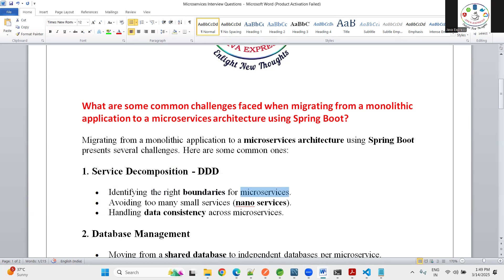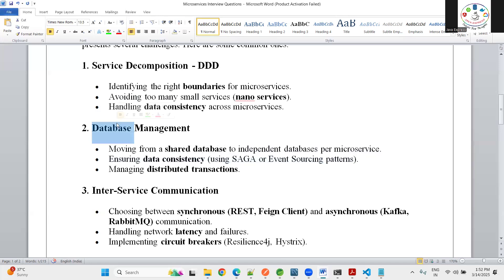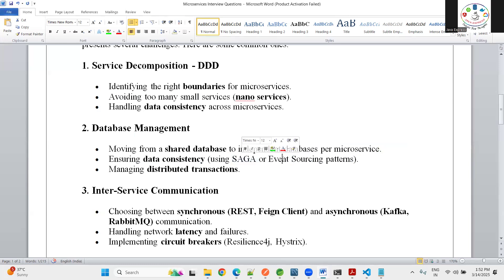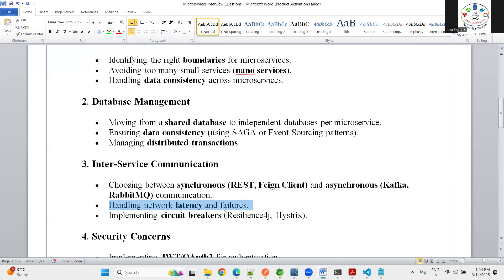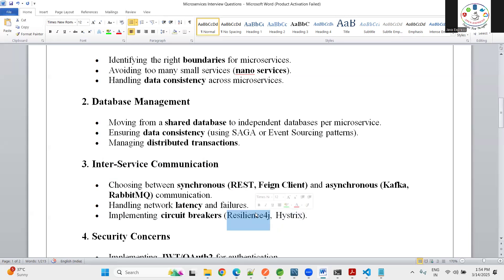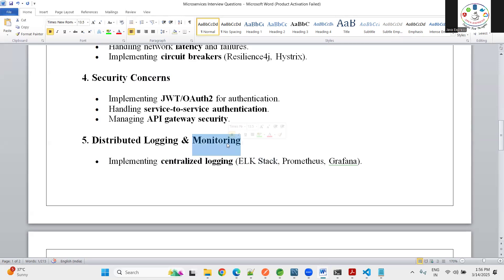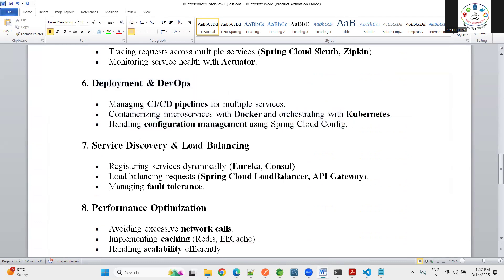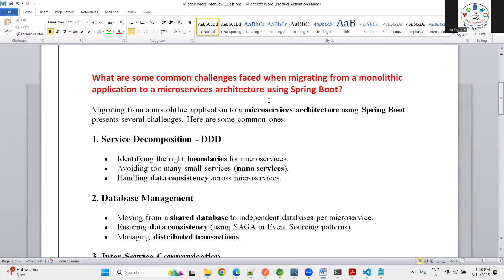How to Migrate from Monolith to Microservices ? | Java Interview Questions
Are you preparing for a Java Microservices interview? This video explains how to migrate from a monolithic application to microservices with real-world examples, best practices, and frequently asked interview questions.

🚀 🚀MASTER THE HOTTEST TECH SKILLS IN 2025! 🚀🚀